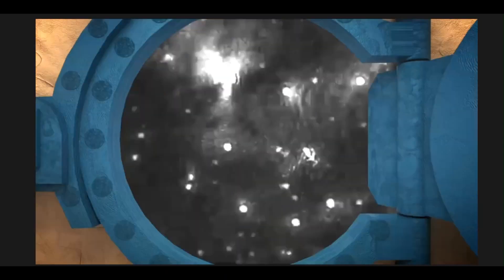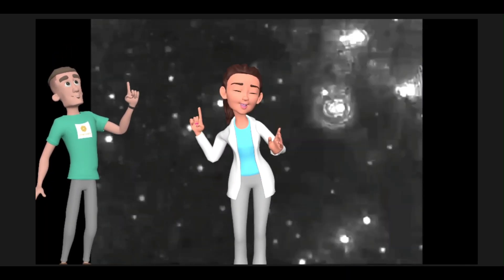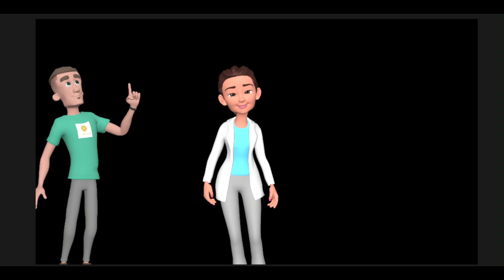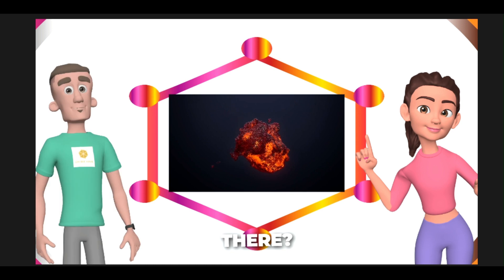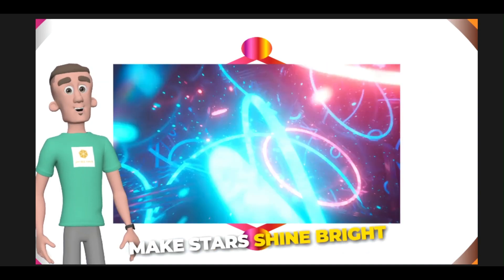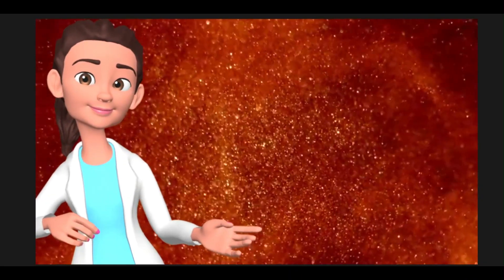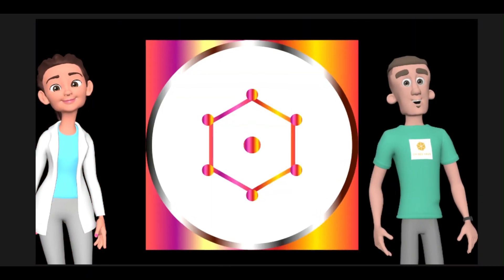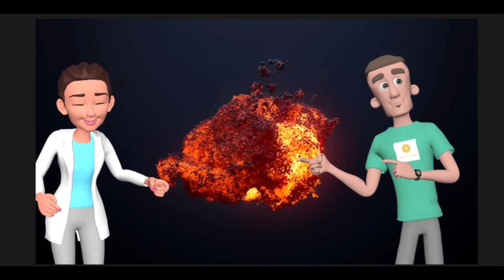quantum vault obh007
Animation about the aromatic ring and the growing of atoms in the ring. A healing technology made from Manuka honey.

nootropic activity getting really smart really quickly. We are able to do things that cannot be comprehended by the scientific model of materialism. That is because biology is not actually physical. We are atomic light beings. Our biology is too cool to be in school. That is why I teach you how your minds work using hydrogen to store light in the aromatic ring of your neurotransmitters.

We see a bright future. One where people can do things knowing that that information is stored in the quantum coherent light of the being. A memory system that links your light to your memory through hydrogen.